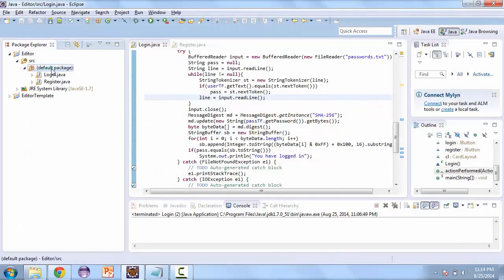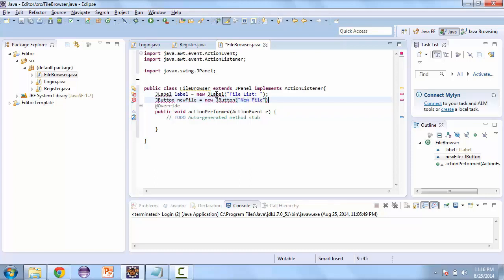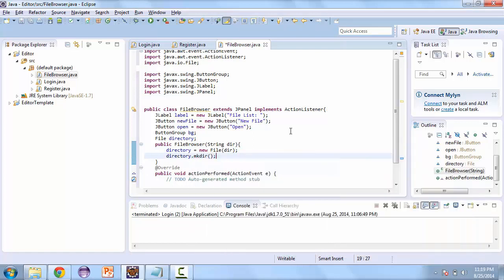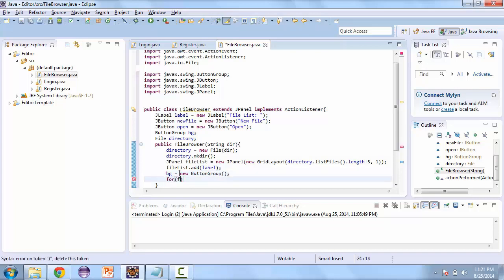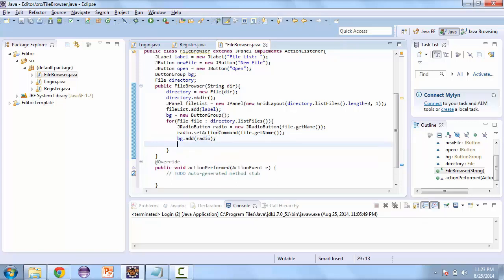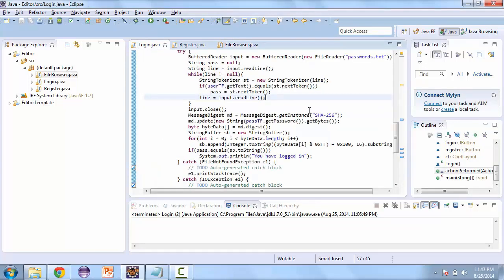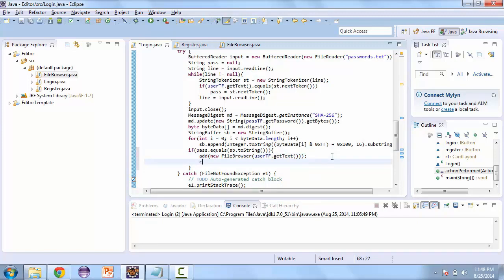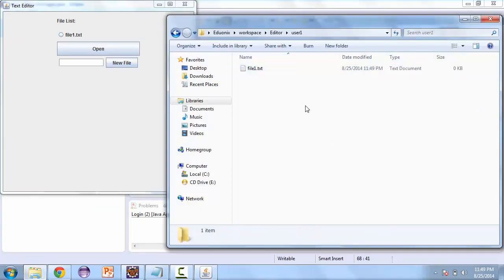Projects in Java | Create A Text Editor | Part 4 | Eduonix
Today's major task: Creating A File Browser

We have successfully created a Login page and a Register page for our Text Editor. Now, with the help of these two, we shall figure out a way to create a file browser, where users can browse through their existing files to find a particular one by name. Let's get started.

Would you like to build 10 projects in Java including this one and get certified?